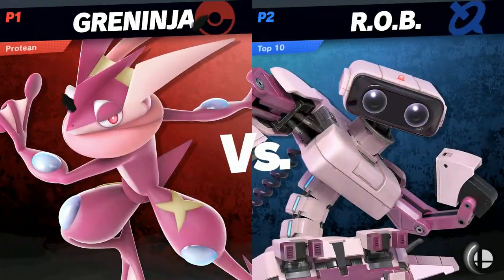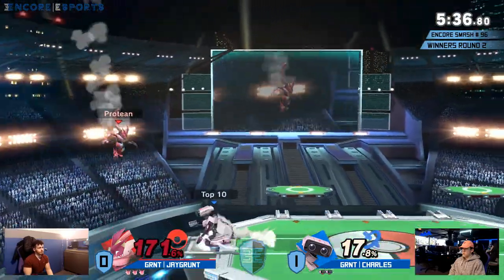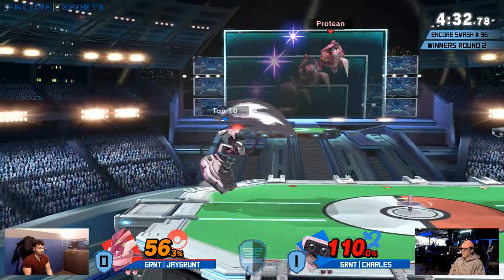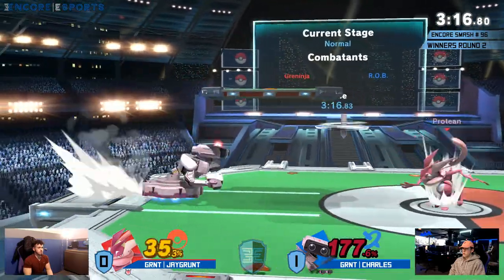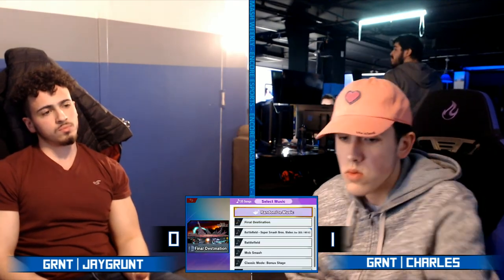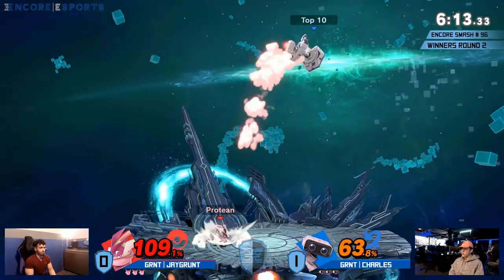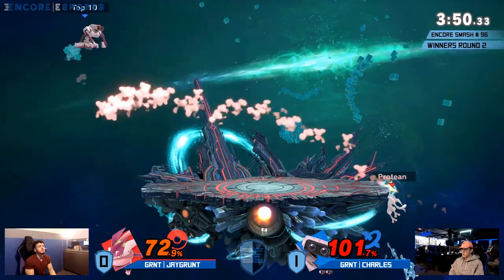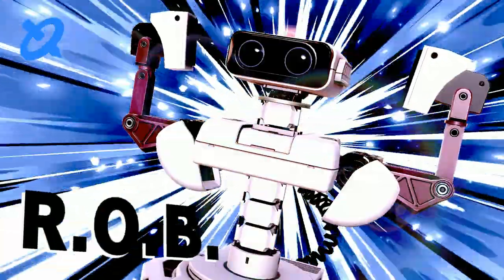Encore Smash Weekly # 96 - GRNT | Jay Grunt Vs. GRNT | Charles - Winners Round 2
Encore Smash Weekly # 96 - GRNT | Jay Grunt (Greninja) Vs. GRNT | Charles (ROB)  - Winners Bracket

Streamed by: Barry Paust
Brackets ran by: Ryan O'Hara
Custom Animations by: Freddy Feliciano
Overlays by: Barry Paust